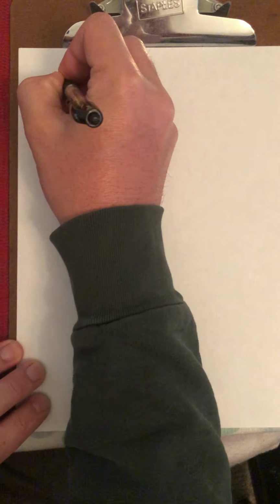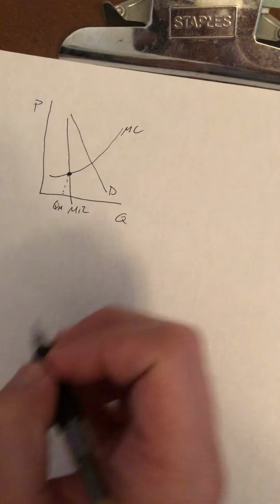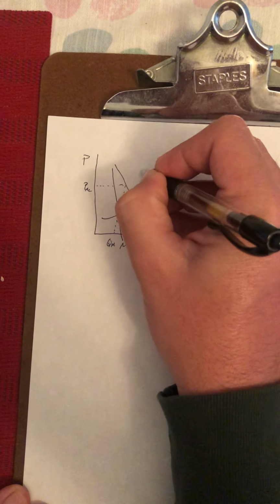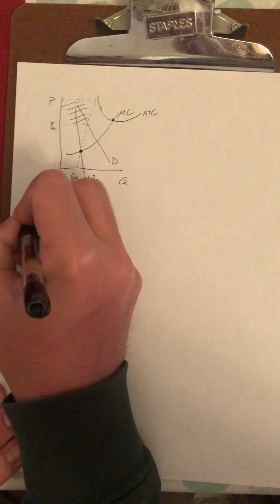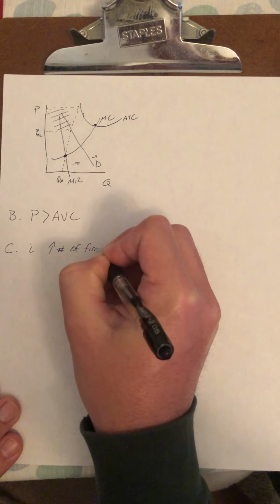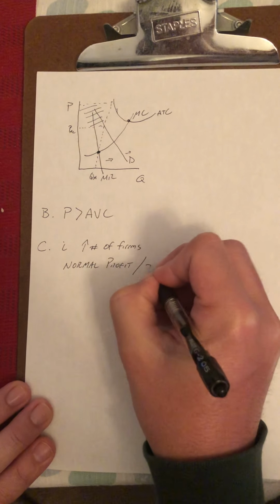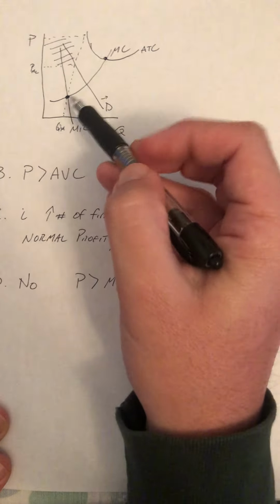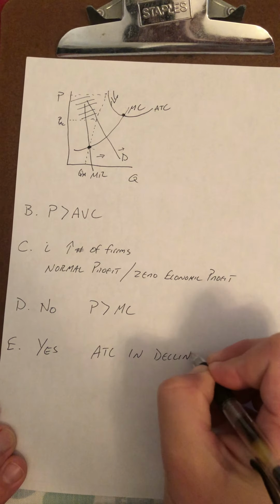April 21, 2020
Monopolistic Competition Free Response